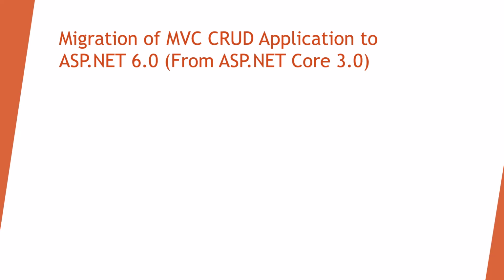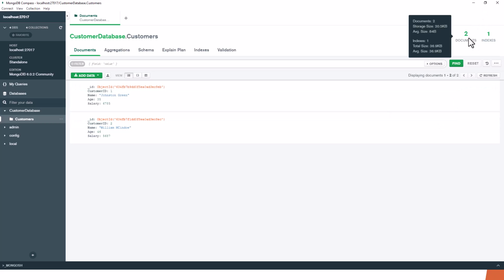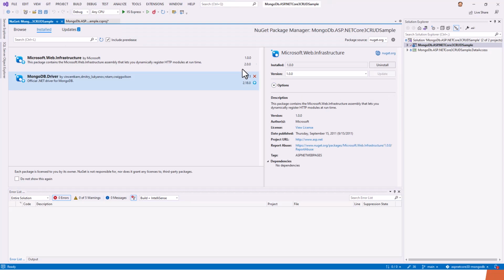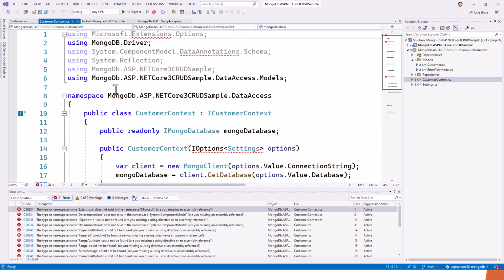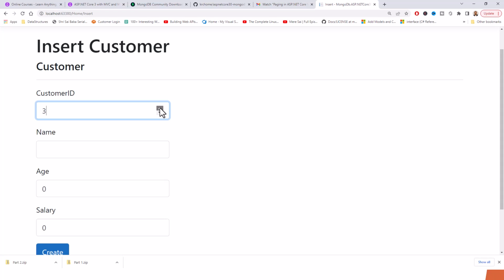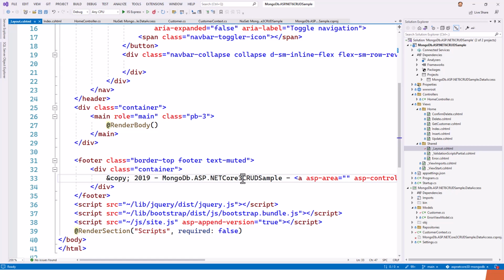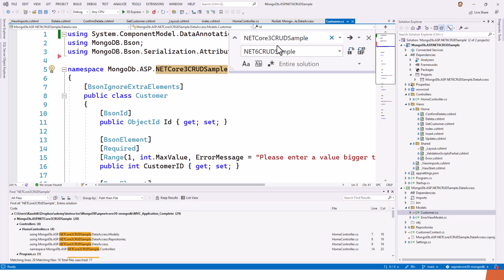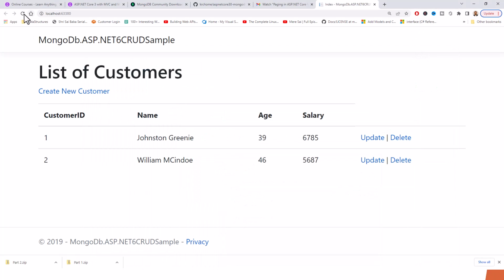How to Easily Migrate Your ASP.NET Core 3.0 Projects to ASP.NET 6.0 ?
🚀🎓 This is a detailed video on how to Migrate MVC CRUD App Directly from ASP.NET Core 3.0 to ASP.NET 6
There aren't any article on the internet to guide through this process of migrating directly from asp.net core 3.0 to asp.net 6 as I found while researching through the topics.
So I decided to create my own and wish the community could also benefit from my experiences.